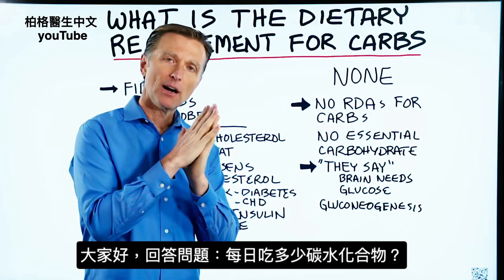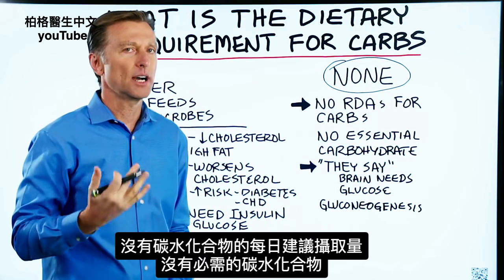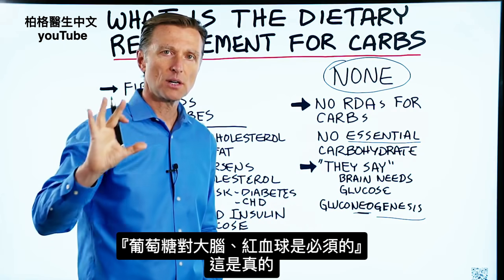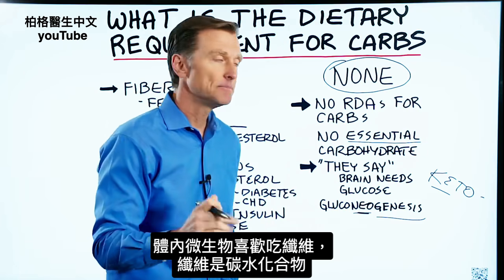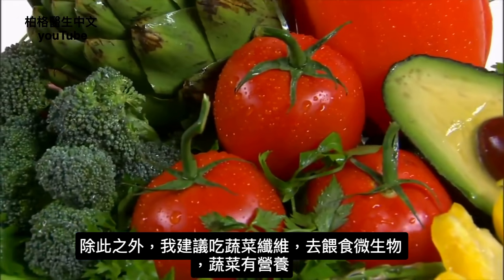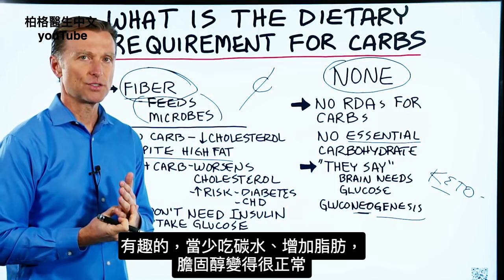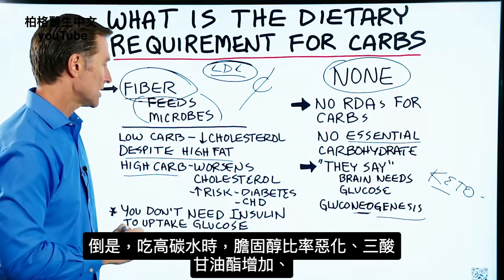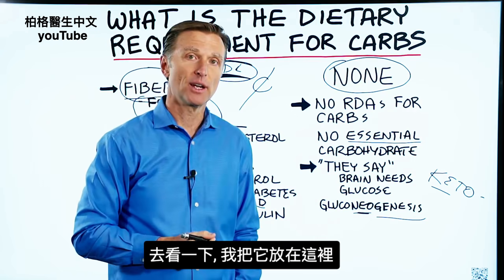一定要吃碳水化合物？低碳水與胰島素,燃燒脂肪,柏格醫生Dr Berg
在這個簡短的影片中，我們將討論碳水化合物的需求。
你可能會對碳水化合物的飲食要求感到驚訝。
時間標示：
0:13 碳水化合物的建議攝取量
0:42 葡萄糖新生
1:22 纖維
1:55 低碳水化合物飲食

沒有針對碳水化合物的建議攝取量(RDAs)。沒有必需的碳水化合物。有必需氨基酸和脂肪酸，但沒有必需的碳水化合物。
我所說的“必須”的定義，意味著你的身體無法自行製造，需要從飲食中獲取。

身體會產生葡萄糖嗎？是的，叫做葡萄糖新生。
有人說葡萄糖對於大腦、紅血球是必需的。這是事實。但是，當你減少葡萄糖並減少碳水化合物時，你的身體開始燃燒酮和脂肪酸。
人體實際上可以將酮，脂肪和蛋白質轉變成所需的任何葡萄糖。你不需要吃葡萄糖。

話雖如此，你的體內微生物喜歡吃纖維，纖維是一種碳水化合物。但是，它是唯一不會對胰島素產生影響的碳水化合物。吃纖維是可以的。

即使你攝取更多的脂肪，低碳水化合物飲食也會為你帶來很多好處。當你降低碳水化合物並增加脂肪攝入量時，你的膽固醇實際上可以進入一個非常好的範圍。你的低密度脂蛋白(LDL）可能會暫時上升，但是好的低密度脂蛋白會變高，而壞的低密度脂蛋白會變低。

高碳水飲食可能會增加罹患高膽固醇，糖尿病和心臟病的風險。

艾瑞克柏格(Dr Eric Berg)醫生介紹：
56歲，脊椎醫生， 他是弗吉尼亞州、加利福尼亞州和路易斯安那州的3州脊椎科醫生，￼執照一直維持有效。他是全球知名的健康生酮飲食和斷食專家，也是《新體型指南》和KB Publishing出版書作者。